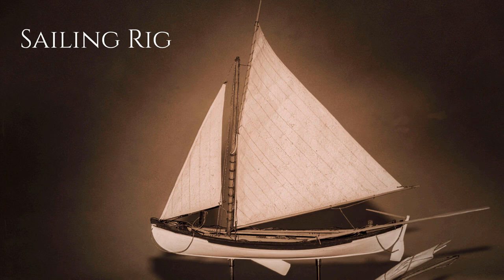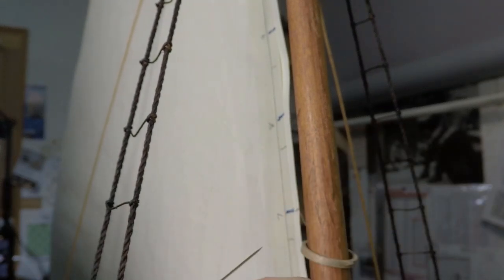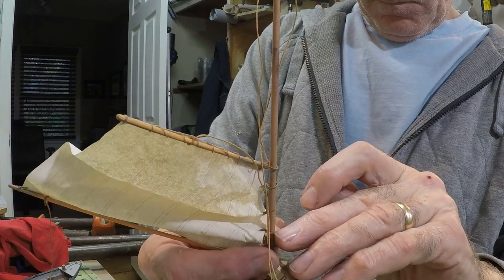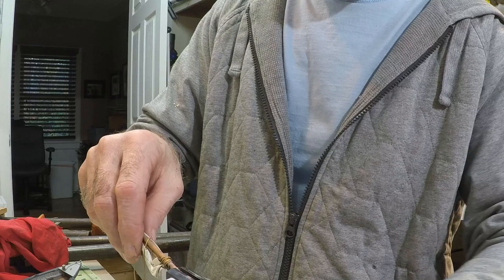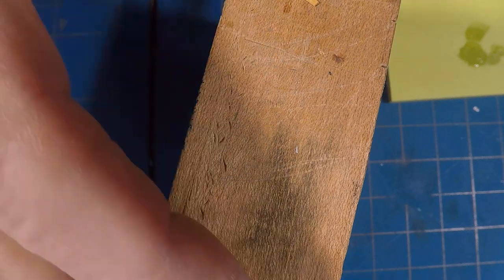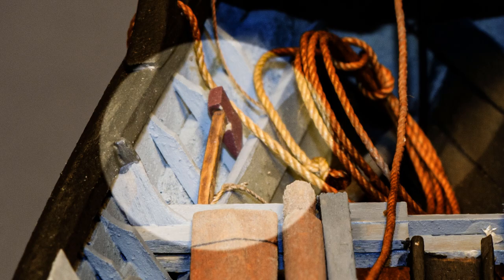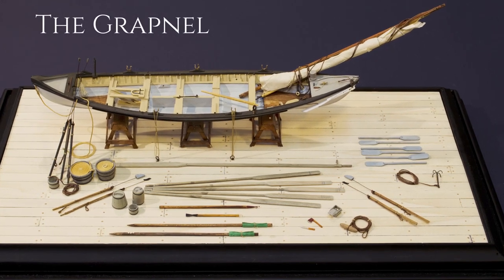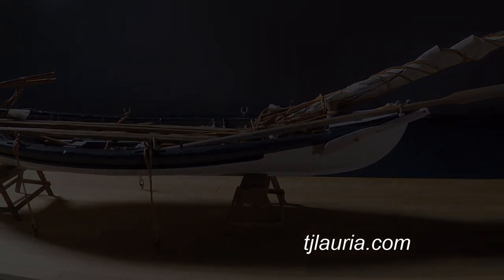Building a Whaleboat, Episode 13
Yes, it has been a very long time!!! But here, finally, is the latest episode as this project nears its end.  This video deals with completing the sail rig and the last few pieces of the boat's equipment.   Over the next couple of weeks, the final two episodes to this project will be released.  So for those of you who haven't totally given up on me, thanks for sticking this out to the end.  I hope you feel it's been worth it.  Thanks, Tom
Links to videos I mention in this episode: